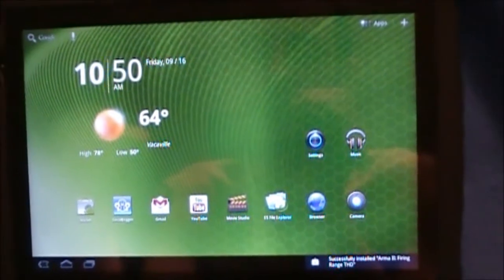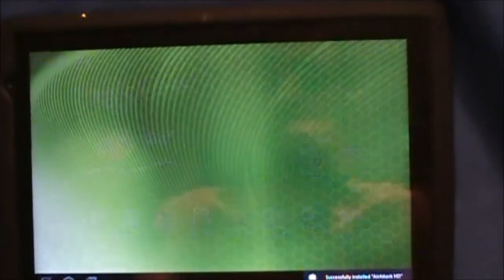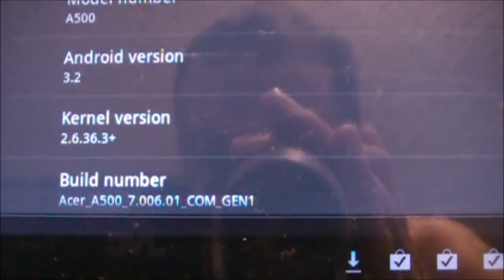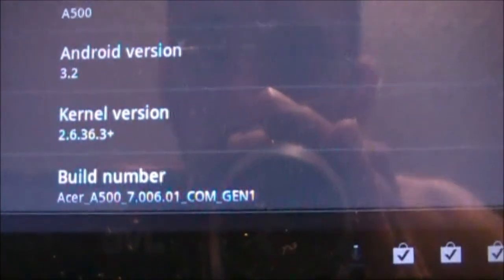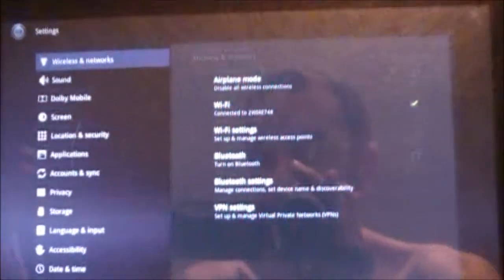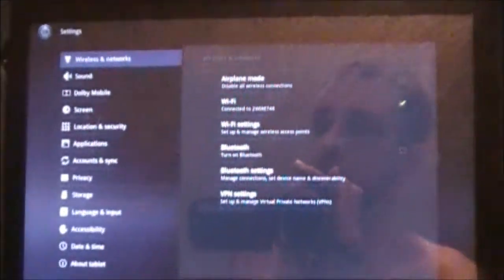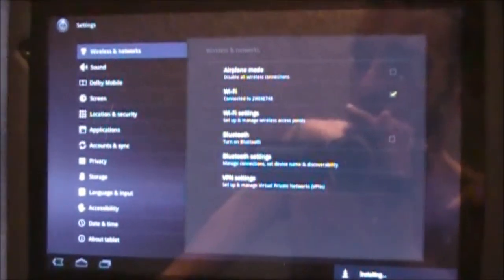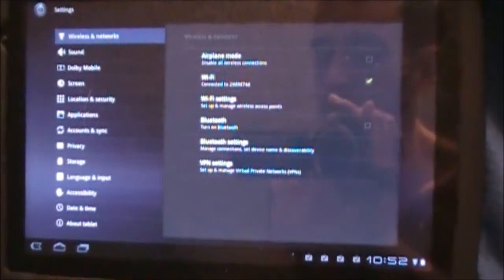The Big News Blast #1 Iconia A500 3.2 is out OTA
Here is The link to a ROM that will let you update OTA to 3.1

Once you have used clockwork recovery to install the ROM found above you will find an OTA update available for your Tablet, this is honeycomb 3.2